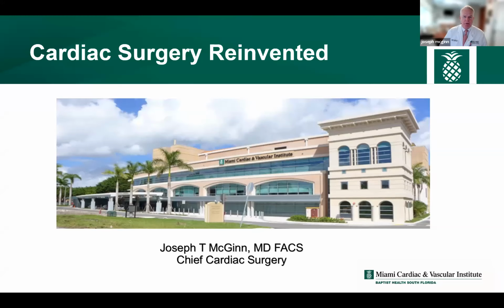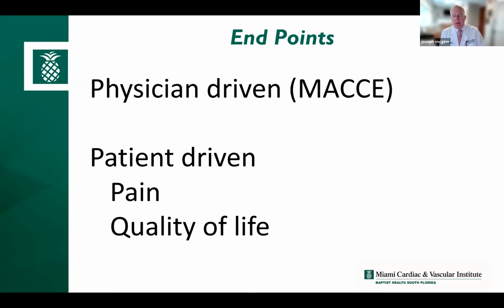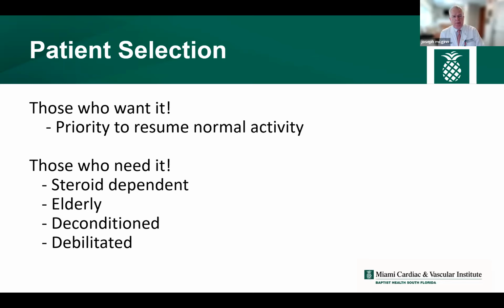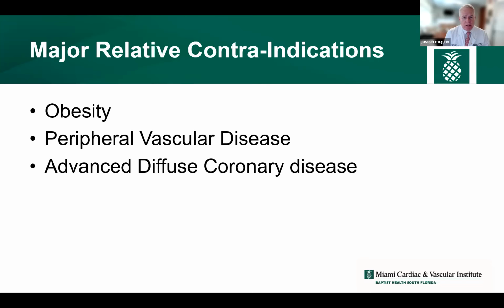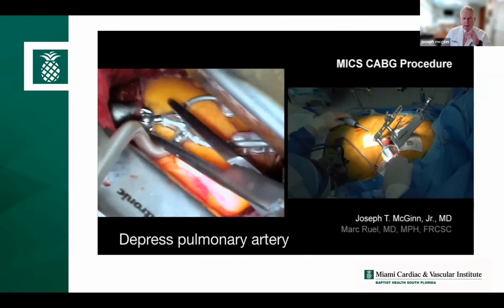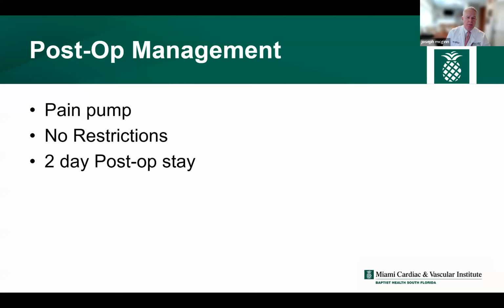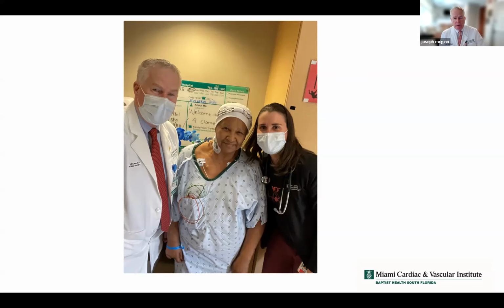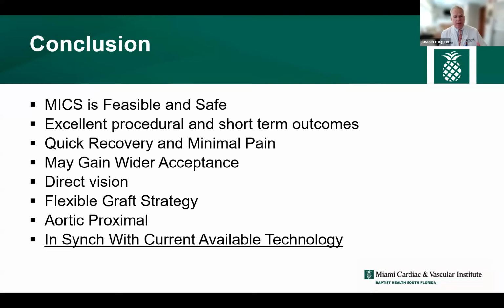Have you Heard About an Alternative to Open Heart Surgery?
Dr. Joseph T. McGinn, Chief of Cardiac Surgery at Baptist Health Miami Cardiac & Vascular Institute, explains minimally invasive heart surgery.